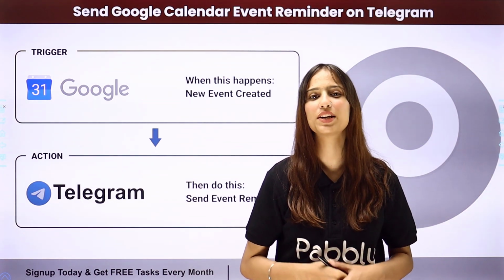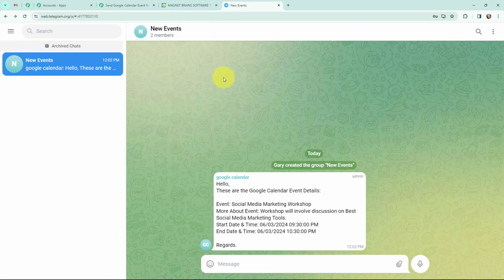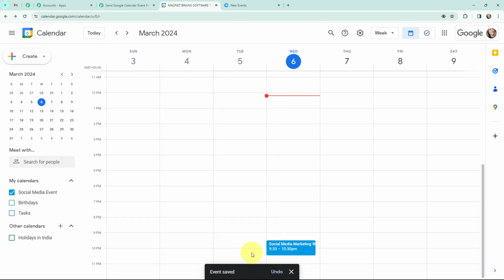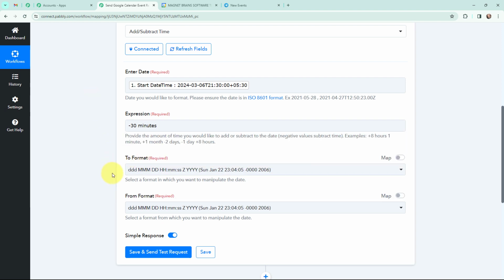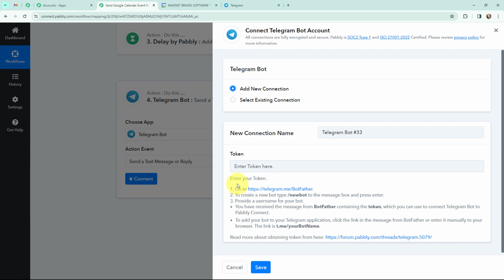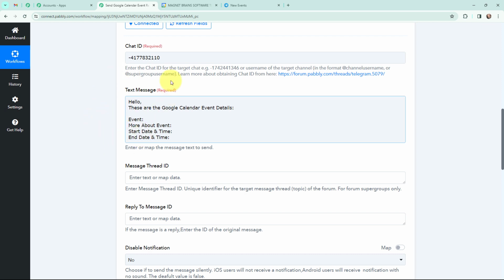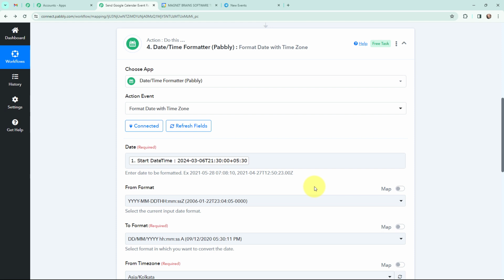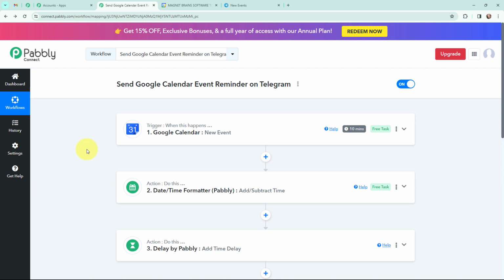How to Send Google Calendar Event Reminder on Telegram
In this tutorial, we'll demonstrate how to set up automatic reminders for Google Calendar events, delivering notifications directly to your Telegram account. By leveraging the integration capabilities of Pabbly Connect, you'll streamline your event management process and ensure that you never miss an important appointment or meeting again.

Discover how to configure triggers in Pabbly Connect to detect upcoming events in your Google Calendar, such as meetings, appointments, or deadlines. With this integration, you'll have real-time access to your calendar data, enabling you to trigger reminder notifications based on predefined criteria.

Learn how to set up actions in Pabbly Connect to send reminder messages to your Telegram account, containing essential details about the upcoming event, such as the event title, date, time, and location. By customizing the content of your reminders, you'll ensure that you're well-prepared and informed for each scheduled activity.

Witness the seamless delivery of reminder notifications on Telegram as your scheduled events approach, empowering you to stay organized and on top of your commitments.

Join us as we explore the power of automation to simplify event management and enhance productivity. By connecting Google Calendar to Telegram through Pabbly Connect, you'll unlock new opportunities to stay organized, efficient, and proactive in managing your schedule.

1. Automation: Pabbly Connect offers automation capabilities that can help you automate mundane and repetitive tasks. This allows you to save time, money and resources.

2. Integration: Pabbly Connect provides a wide range of integrations so that you can connect different web services with each other. This helps you to create smarter workflow processes and make your business more efficient.

3. Security: Pabbly Connect takes security seriously and provides an industry-standard security system to protect your data and applications.

4. Scalability: Pabbly Connect is highly scalable and allows you to easily add new applications and services to your workflow.

 5. Cost-effective: Pabbly Connect is cost-effective and provides plans for different business sizes.